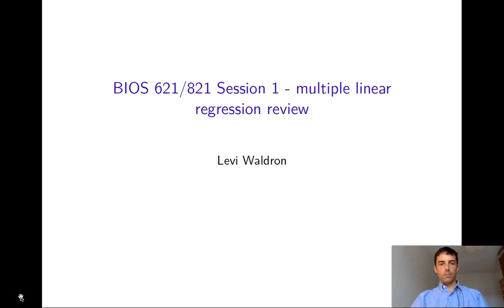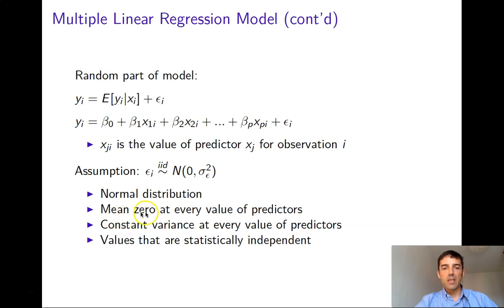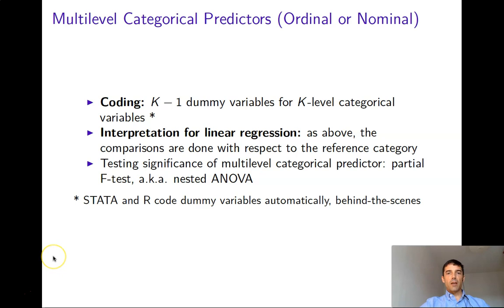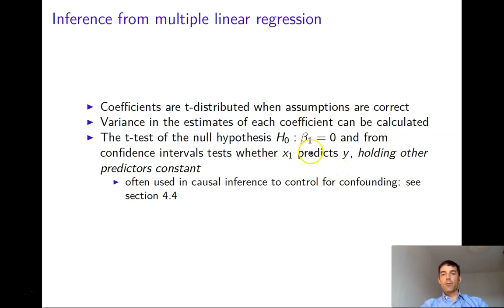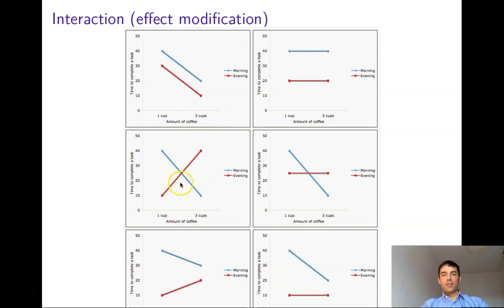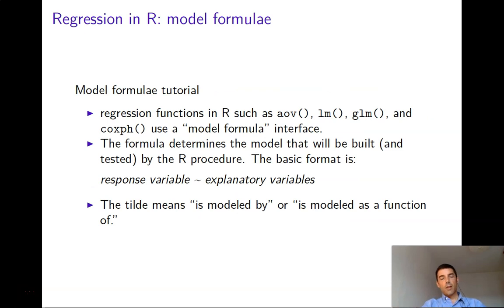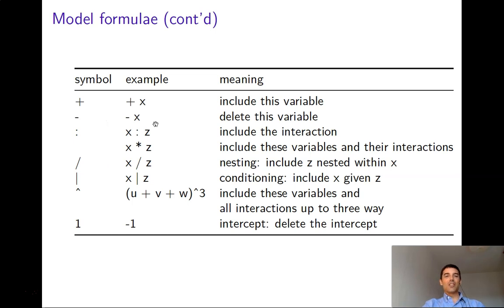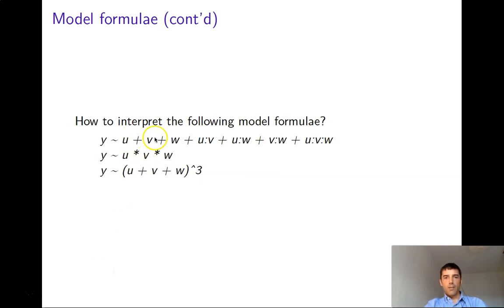Session 1 lecture: multiple linear regression review